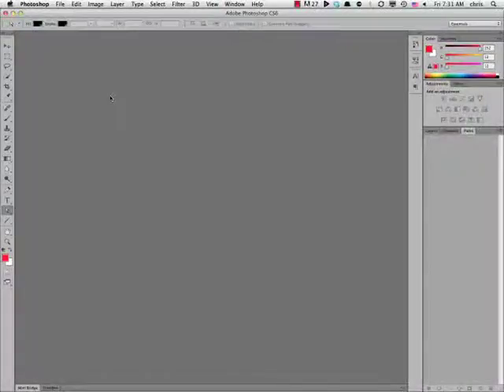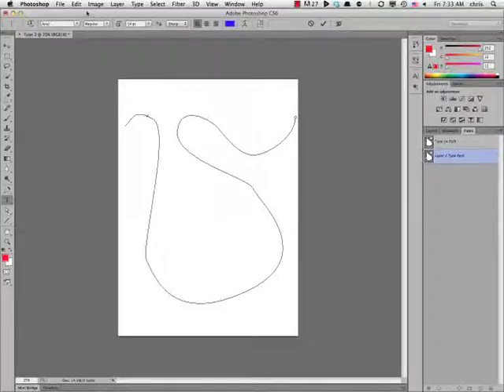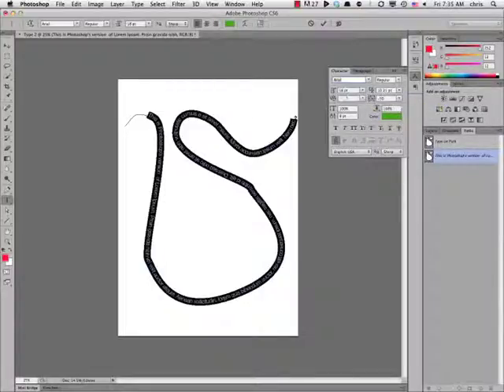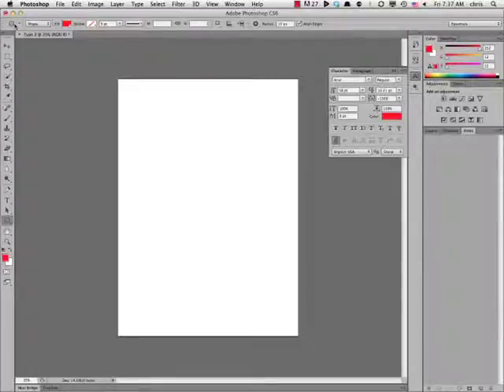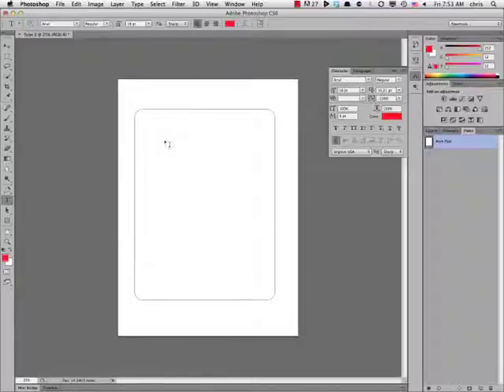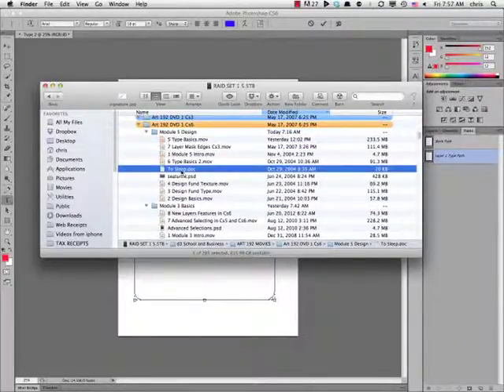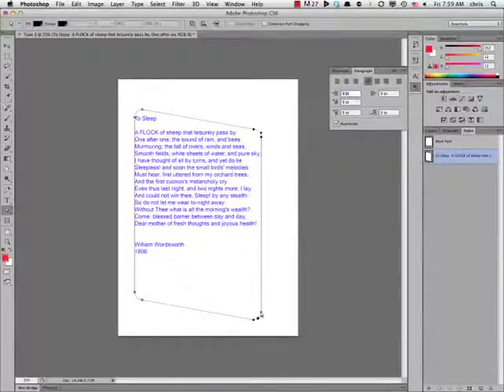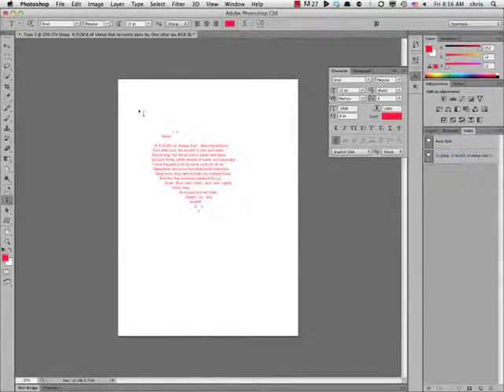6 Type Basics 2 Cs6